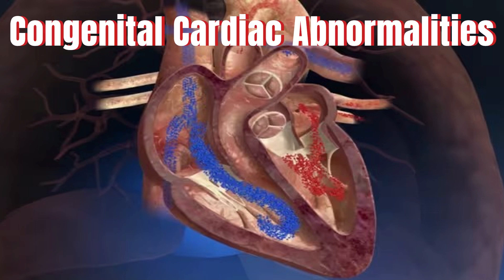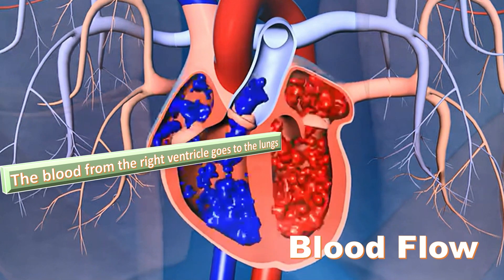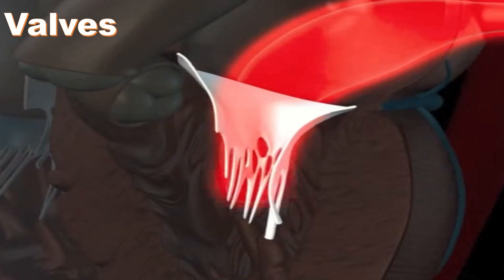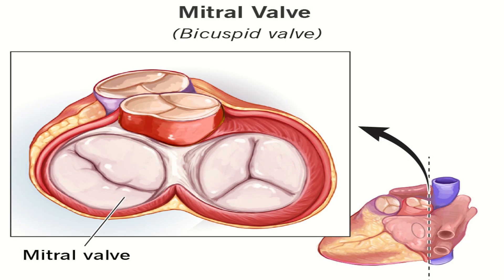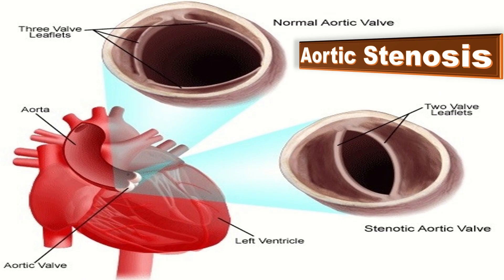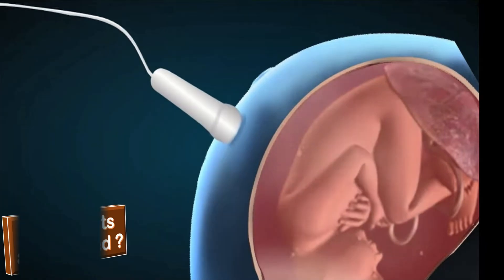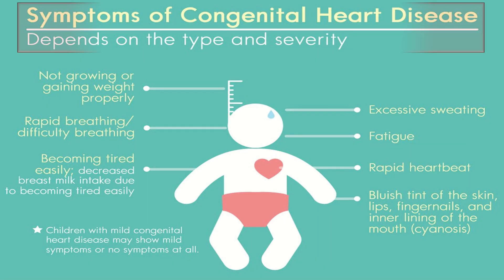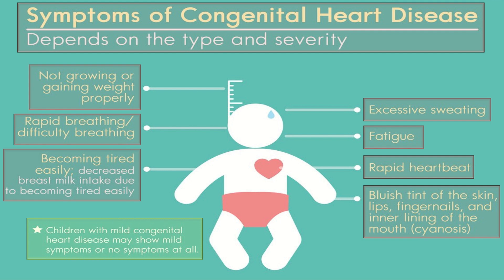Congenital Heart Diseases | Congenital Heart Defects | Complex Congenital Cardiac Abnormalities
The heart is divided into two sides (left and right), separated by a wall with no gap or hole in it, and on each side, there are two compartments – an upper and lower compartment. The upper compartments are known as atria and receive blood. This is then passed to the lower compartments (known as ventricles), which then pump it out. The blood from the right ventricle goes to the lungs, where oxygen is added, and carbon dioxide is removed. This blood comes back through the left atrium into the left ventricle, which then pumps it to the rest of the body, where the oxygen is used. Every cardiac abnormality should be confirmed by an echo, preferably by a paediatric cardiologist or a fetal medicine consultant, followed by karyotyping to exclude a chromosomal abnormality. Abnormalities that are not compatible with life, such as a hypoplastic right heart, should be man-aged jointly with clinical geneticists, paediatrician, paediatric cardiologist and counsellors.
 abnormal bleeding
 pelvic pain
 genital itching
 urinary incontinence
 urinary tract or vaginal infections
 endometriosis
 breast disorders
 hormonal disorders
 dilation and curettage
 biopsy
 tubal ligation for female sterilization
 laser surgery
 vaginal delivery
 caesarean delivery
 pelvic exams
 pap smears
 clinical breast exams
 mammographies
 cancer screenings
 perimenopause
 menopause
 prenatal care
 infertility treatment
 postpartum depression
 easing cramps
 irregular or abnormal bleeding
 mood swings
 vaginal dryness
 hot flushes
 bone loss
 incontinence